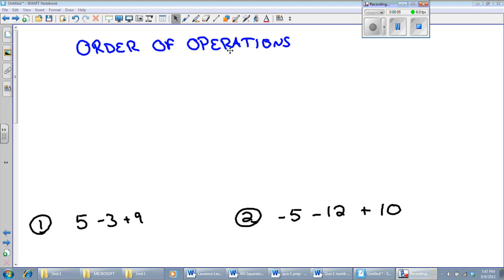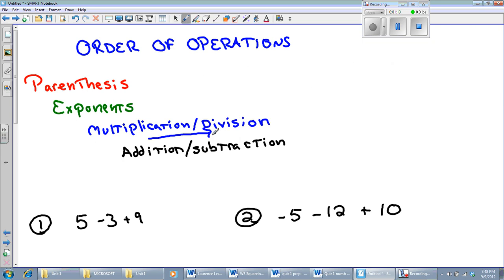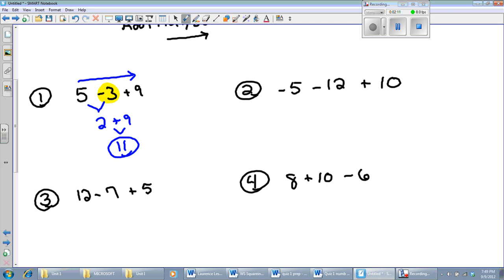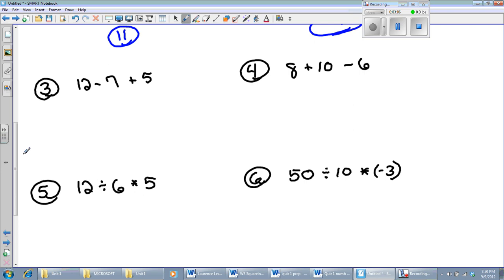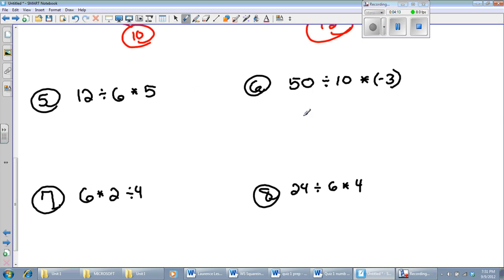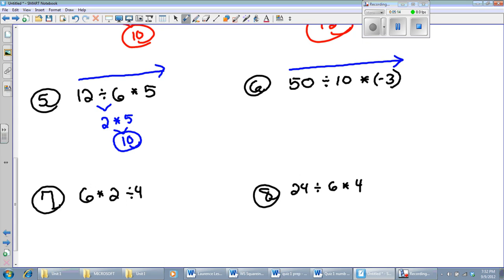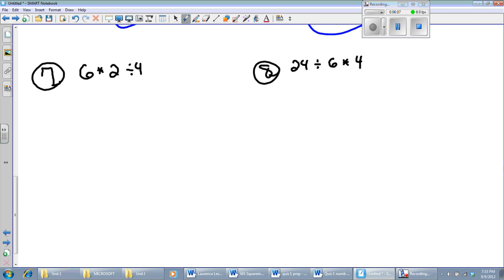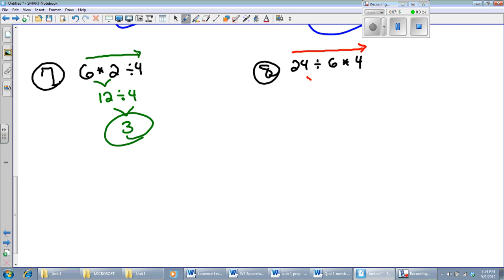Sept 12 PRE ALGEBRA ORDER OF OPS LEFT TO RIGHT